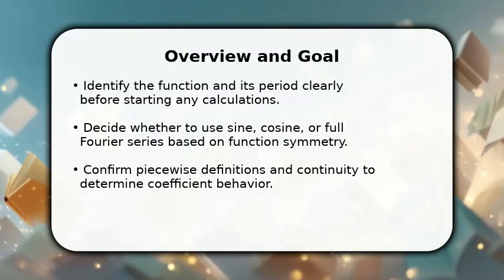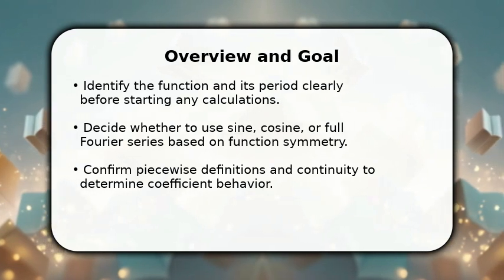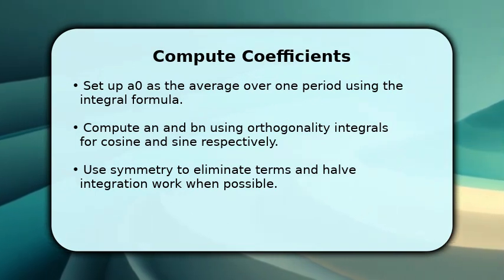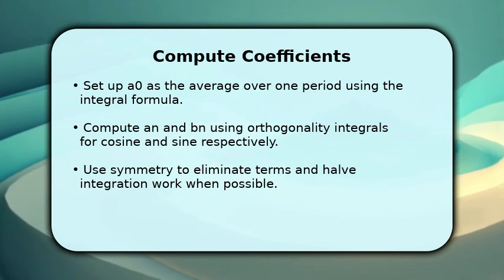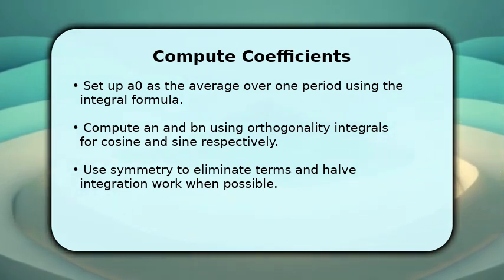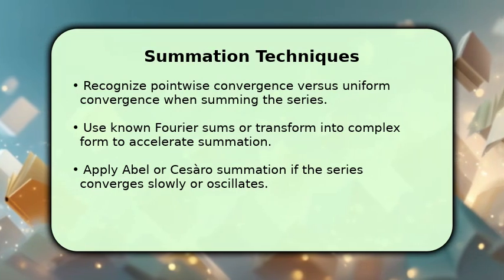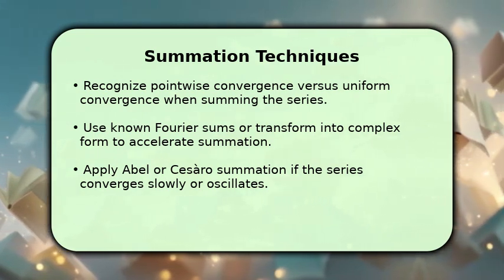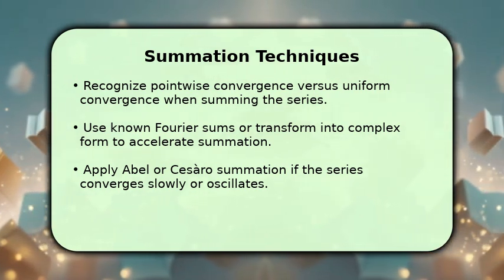How To Find Sum Of Fourier Series - Step By Step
How To Find Sum Of Fourier Series - Step By Step | 💧 Stay hydrated anywhere with the Owala water bottle ▸

We will start by explaining the basics of Fourier series, including the types of functions that can be represented using this method. Then, we'll dive into the step-by-step process of finding the sum, including how to identify the coefficients and apply trigonometric identities. By the end of this video, you'll have a clear understanding of how to find the sum of a Fourier series and be able to apply it in your own work.

Fourier series, signal processing, mathematics, step by step guide, sum of Fourier series, trigonometric identities, coefficients, periodic functions, analysis and design